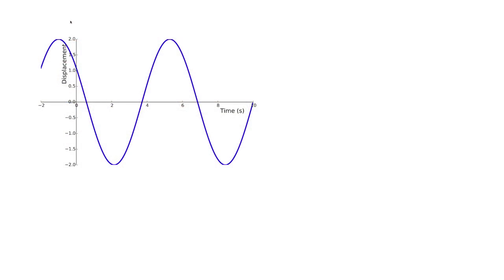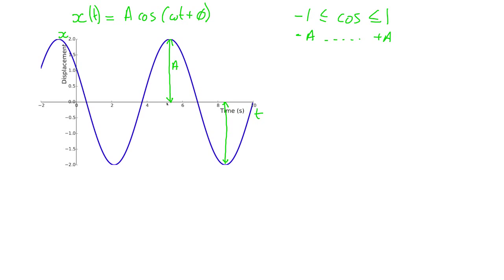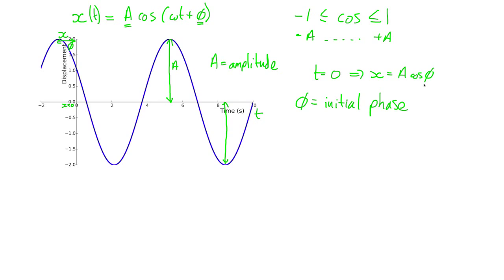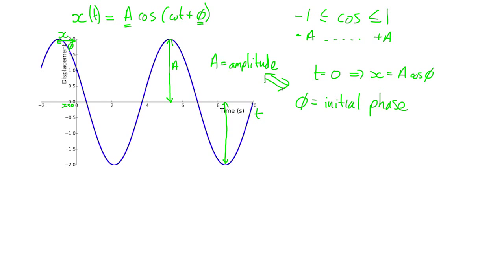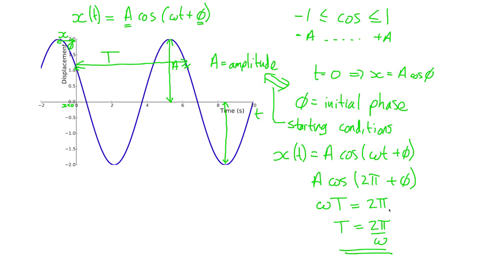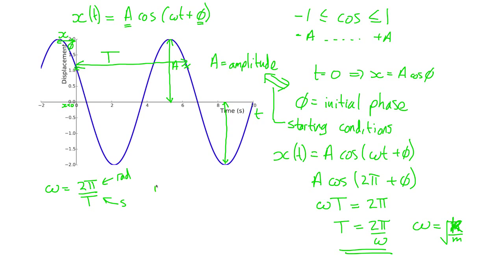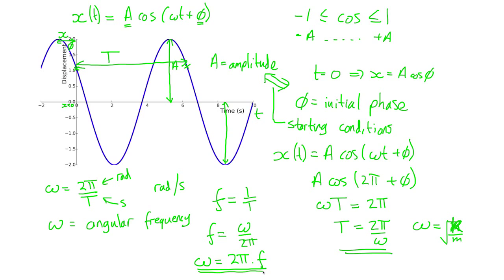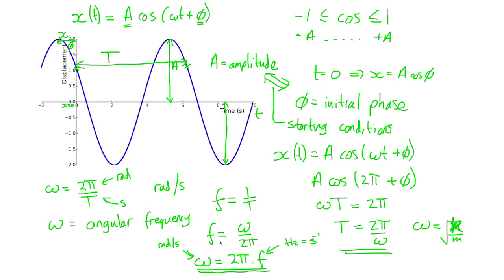PHYS 146 Oscillations Part 2: SHM Parameters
Video lecture for PHYS 146 at the University of Alberta. Here we relate the solution for the displacement with the physical parameters of simple harmonic motion and demonstrate that the solution is consistent with experiment.